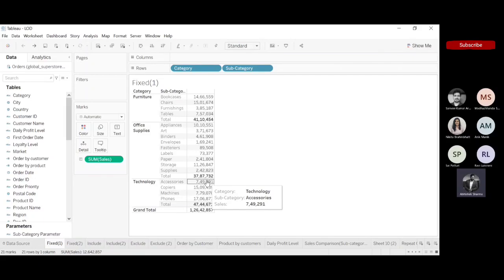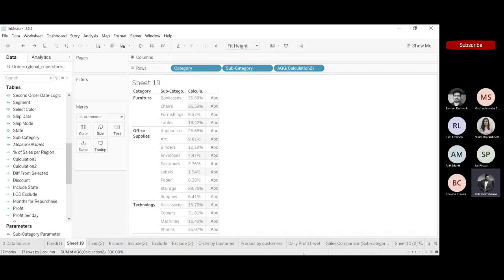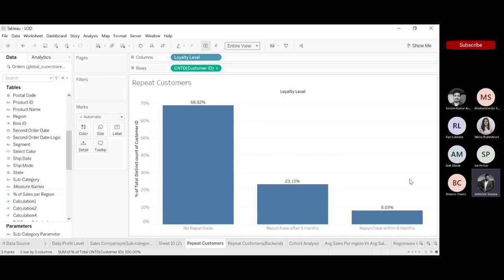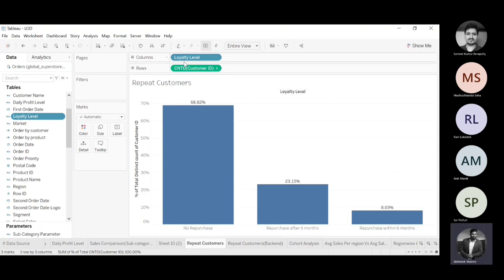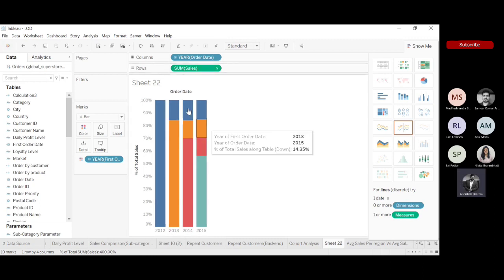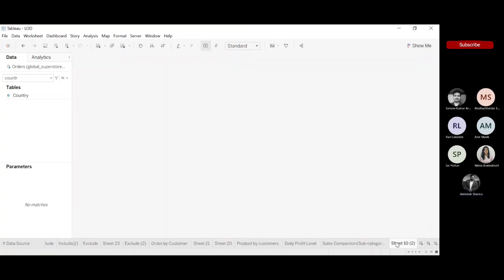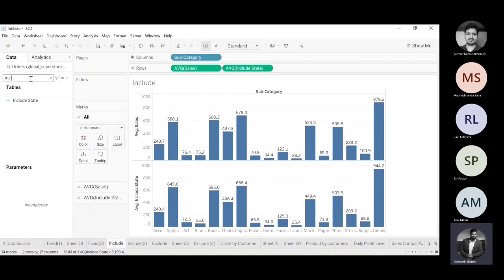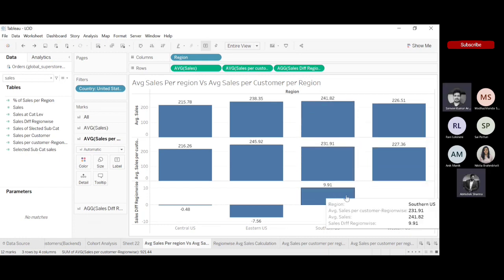Tableau Training Course I Session - 11 I Level of Detail Expression I Team Viz-CoE I RoundSqr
SESSION - 11: LEVEL OF DETAIL EXPRESSION

Do you want to tell visual stories with data? Or present the same old boring reports and tables? Is that even a question?

"Anyone who works in data should learn tools that help tell data stories with quality visual analytics.” But How?

Tableau. Full stop.

This 9-module course is an attempt to equip you with the required visualization skills and how you can use them to see and understand data. Using Tableau, we will assist you in generating powerful reports and dashboards that you can use to make better decisions. This course is designed for the learner who has never used Tableau before, who may need a refresher, or want to explore Tableau in more depth.

Our team of visualization experts has come up with Tableau training sessions that help you build visualizations, organize data, and design dashboards to facilitate more compelling visual stories and data-driven business decisions.

This course is designed for learners who have never used Tableau before, who may need a refresher, or want to explore Tableau in more depth.

Let's dive in. Happy Learning!